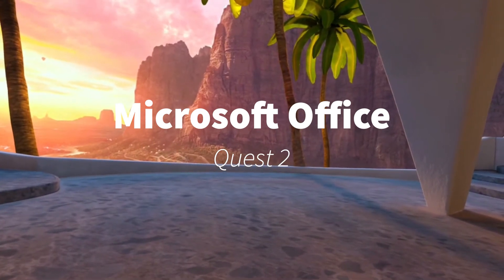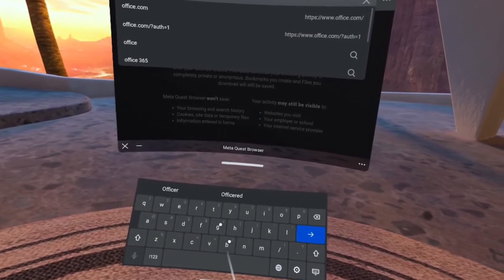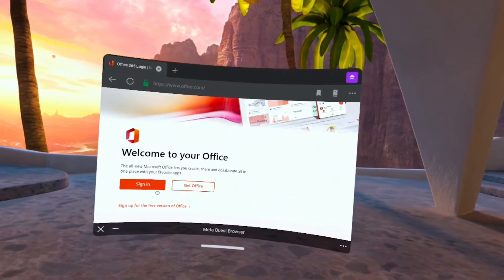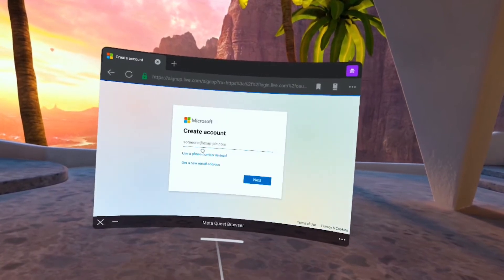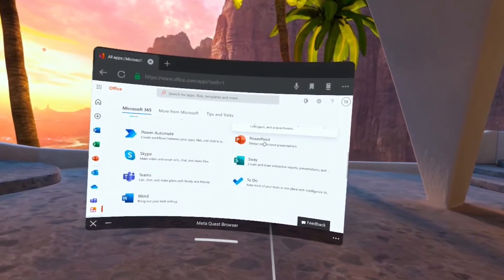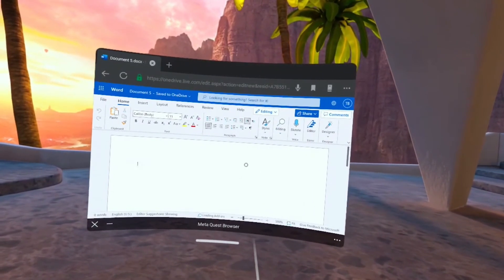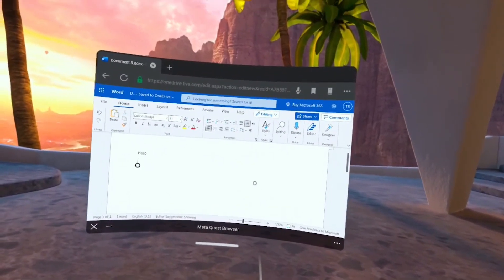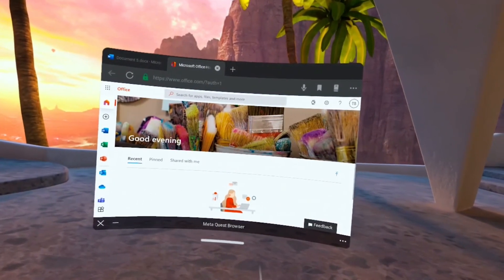How to Get Microsoft Office for Free on Meta Quest 2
Learn how to get Microsoft Office for FREE on Meta Quest 2 (aka Oculus Quest 2). Includes popular Microsoft productivity software like Word, Excel, PowerPoint, Teams, Outlook and OneNote.

Use Microsoft Office in Virtual Reality!

No Computer or Wires Needed!

This video answers the following questions:
- What is Microsoft Office?
- How to use Microsoft Office for beginners?
- How to use Microsoft Office online for free?
- How to use Microsoft Office in Virtual Reality (VR)?
- How to use Virtual Reality for work?
- How to use Oculus Quest 2 for Work?
- How to use Oculus Quest 2 for Productivity?
- How to work in the Metaverse?